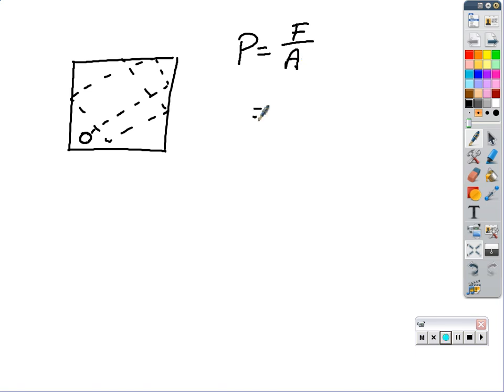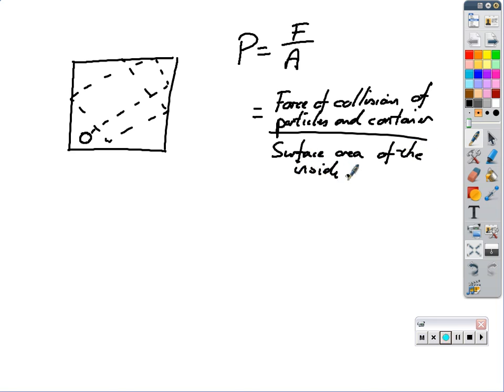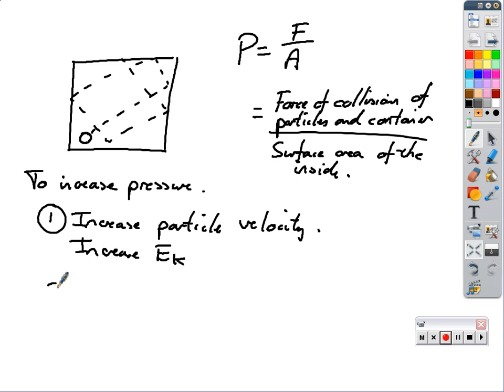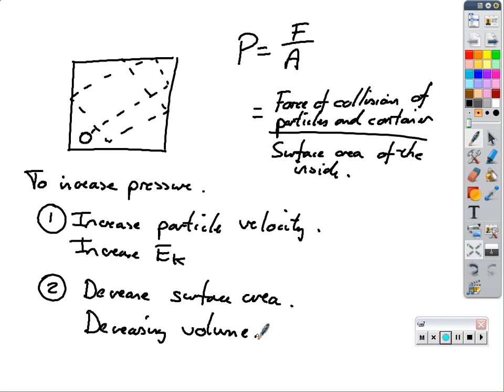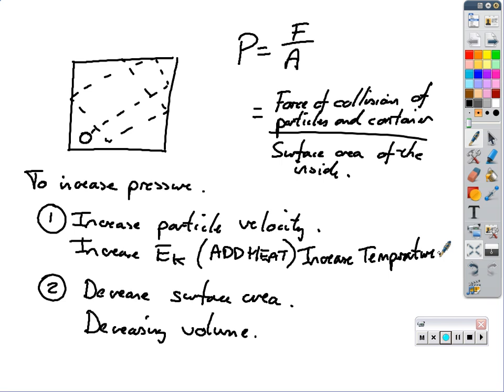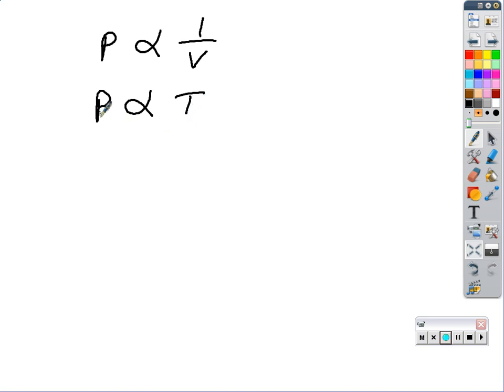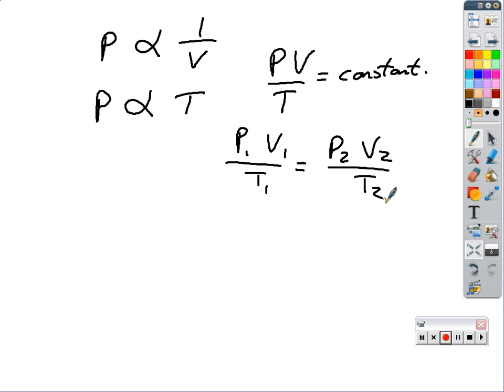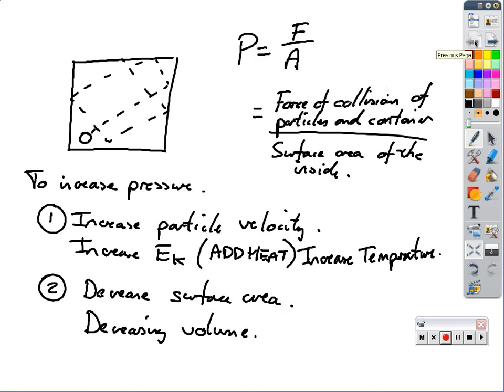Higher Kinetic Particle Theory